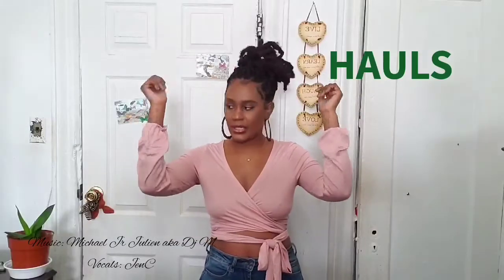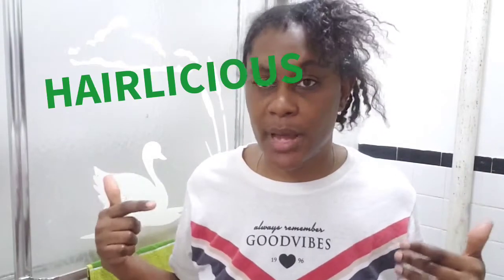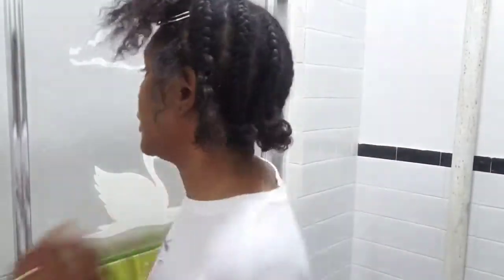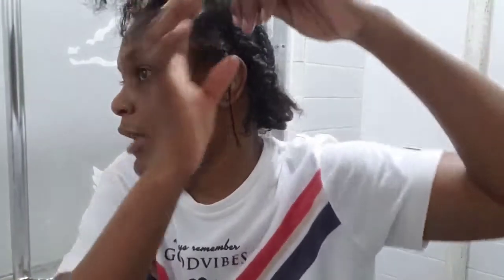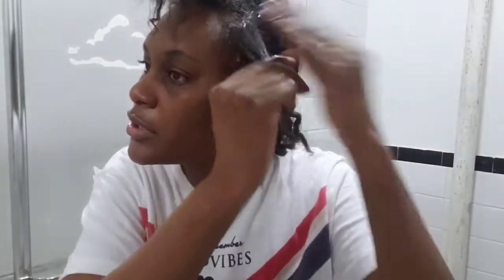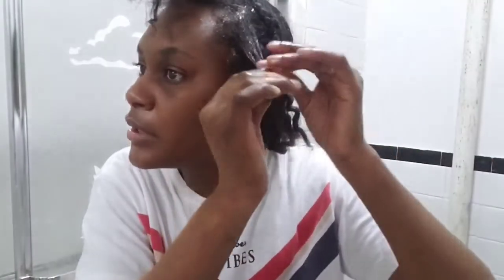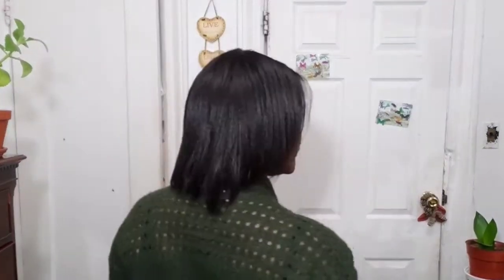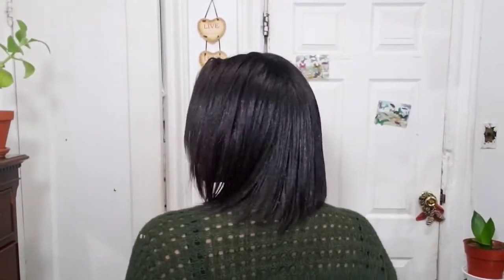Relaxer Day!! Prep & Style Pt.1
Jays, finally I got a relaxer. It's bin a while!

I did the front and my mom handled the back. It came out pretty good.

-I get a relaxer every 8-10 weeks
-If I stretch my relaxer it's usually not for more than 14 weeks
-I did not deep condition this time
-part 2 of the video coming tomorrow
-My hair was wrapped for 5 hrs

Jen